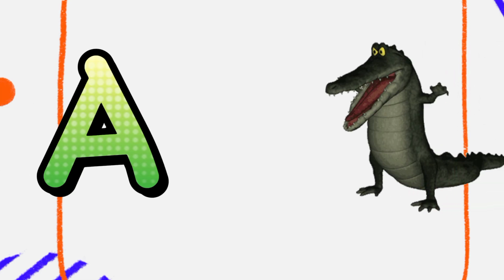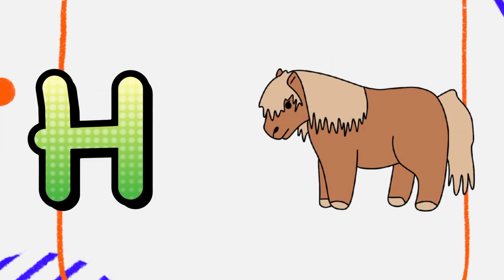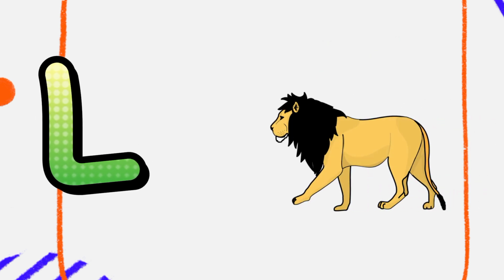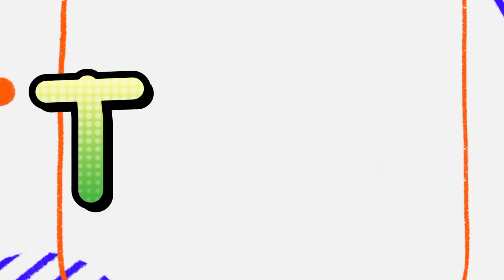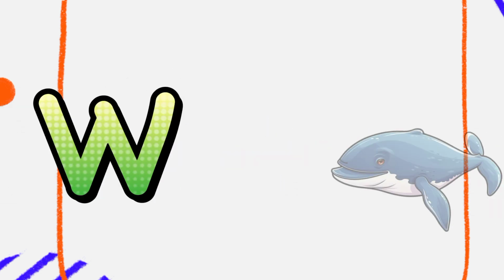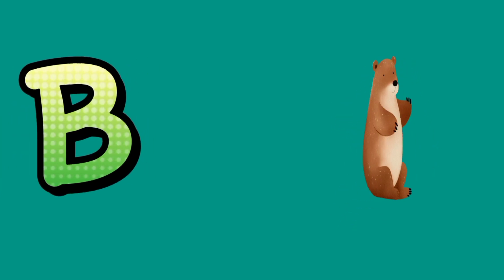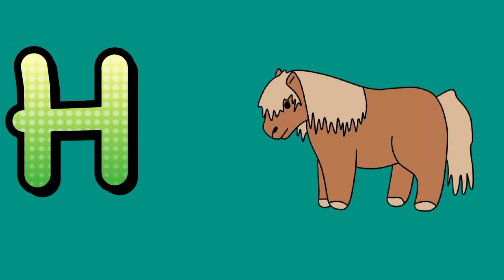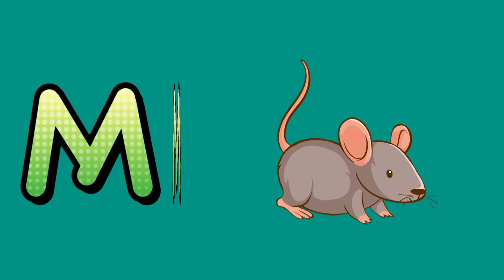phonics song | Alphabet letter abcd Souds | Abc song | Abc nursery Rhymes ~ Abc kids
Phonic Song - Toddler Learning Video Songs, PhABConics Song, A for Apple, ABC Phonics Song for children, Nursery Rhymes, ABC Song, Alphabet song for kids
Here at Phonics ABC we have Kids
ABC Songs, Phonics Songs, Number Songs, Alphabet Song, ABC Nursery Rhymes which are best songs for kids, children, toddlers, babies and all the family!

Ok.